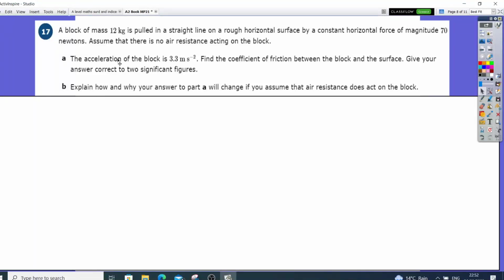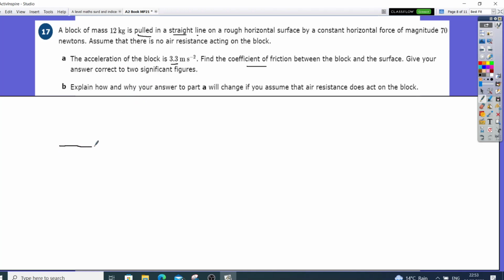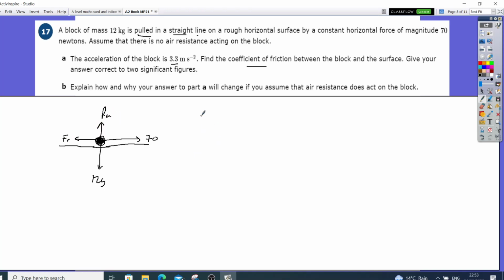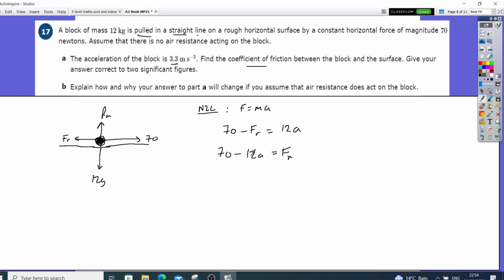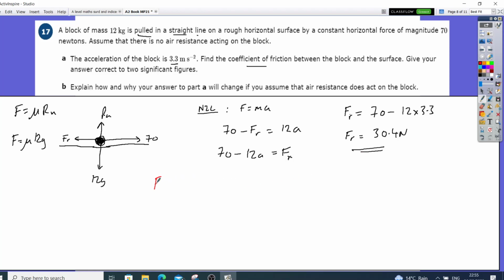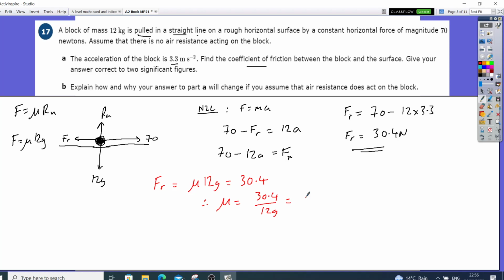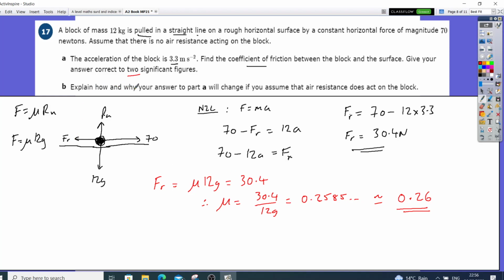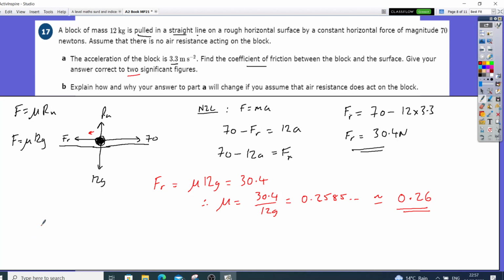A level Mechanics Q17 Contact forces